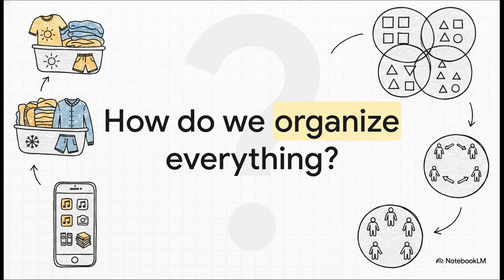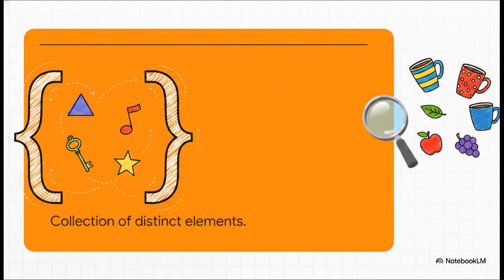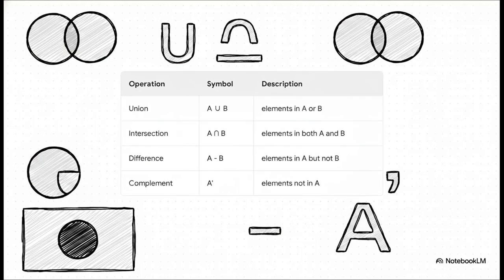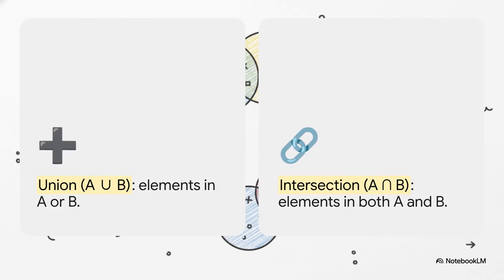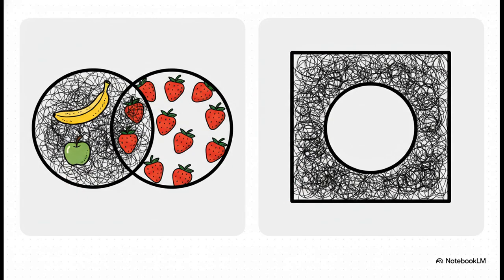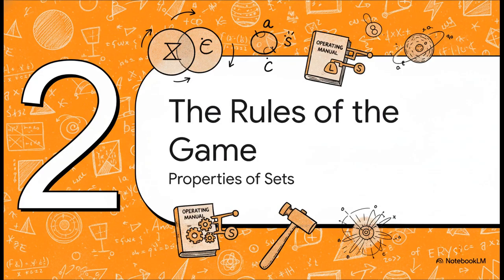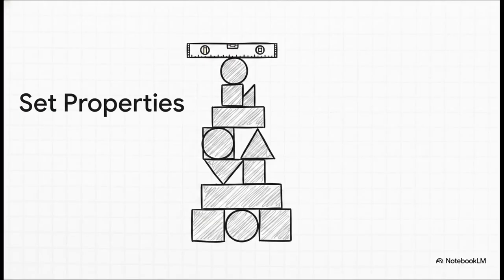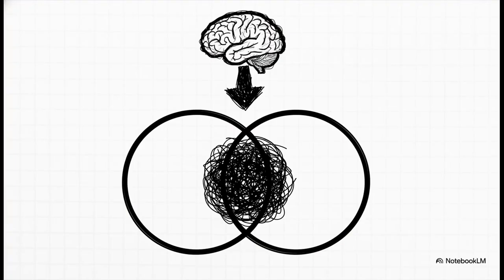Foundations of Set Theory The Elements and Architecture of Set Theory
..The Elements and Architecture of Set Theory outlines the fundamental principles of set theory by defining a set as a unique collection of items. It describes several primary operations used to manipulate these groups, including how to combine, intersect, or find differences between them. The source further explains that these mathematical relationships are governed by standard logical laws, such as the commutative and distributive properties. Additionally, it highlights the importance of Venn diagrams as a practical tool for mapping out these connections visually. This overview serves as a foundational guide for understanding how distinct elements interact within defined mathematical structures.